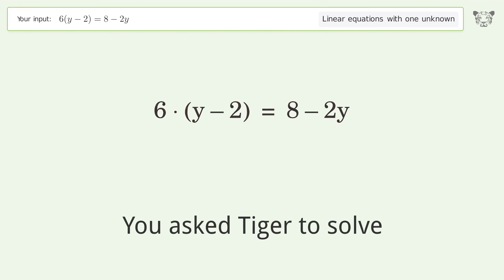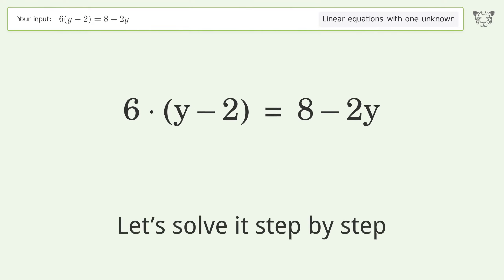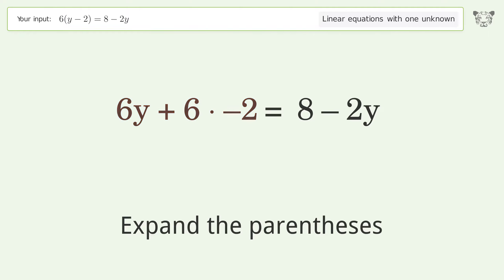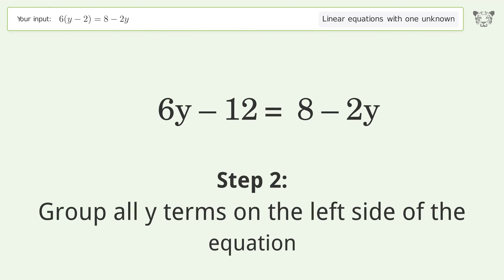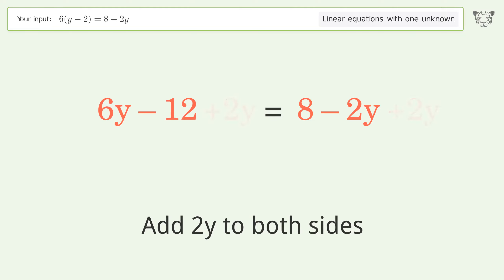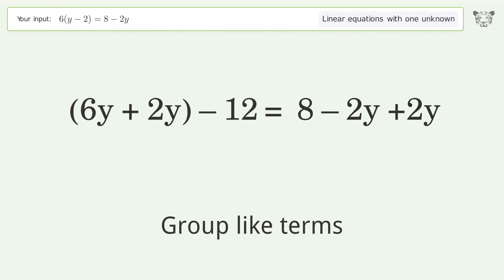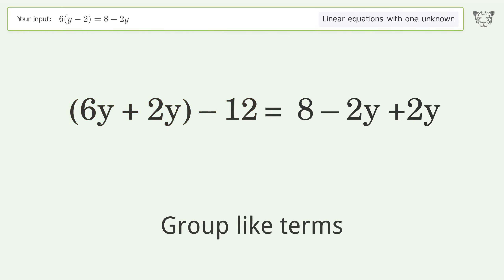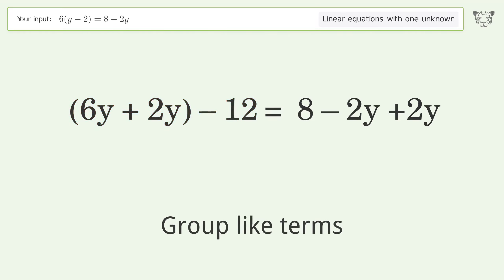Solve 6(y-2)=8-2y: Linear Equation Video Solution | Tiger Algebra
Struggling with 6(y-2)=8-2y? Watch our step-by-step video on Tiger Algebra to master this linear equation effortlessly. Also check out for more tips and tricks for dealing with linear equations with one unknown